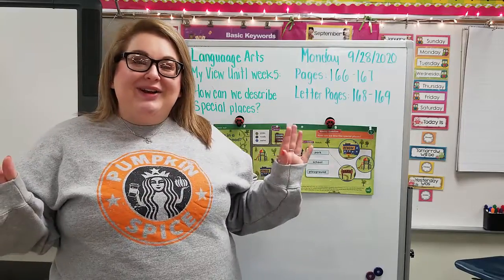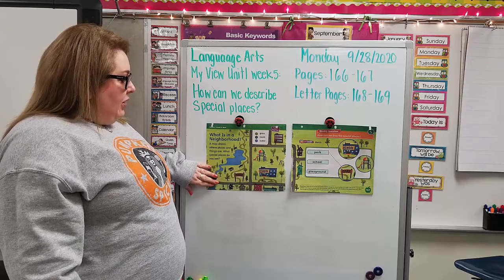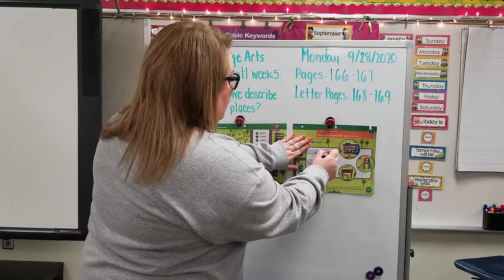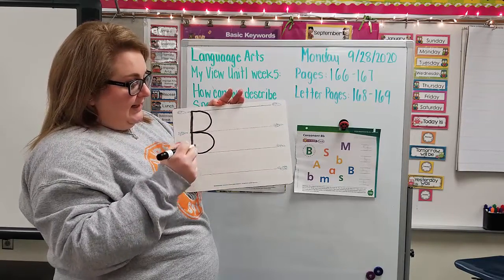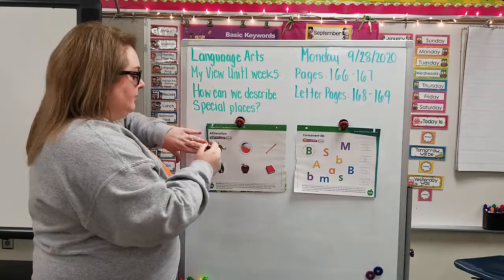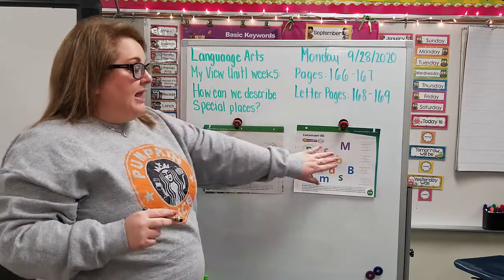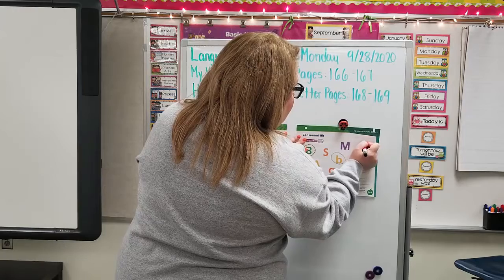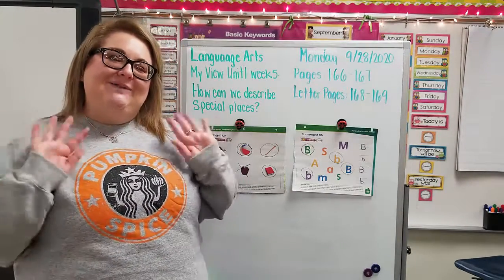My View Unit 1 Week 5 Day 1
Miss Beery teaching My View Unit 1 Week 5 Day 1 Virtually to my Kindergarten class.